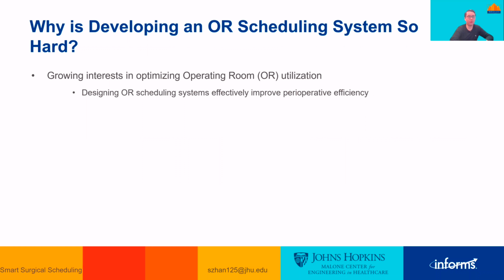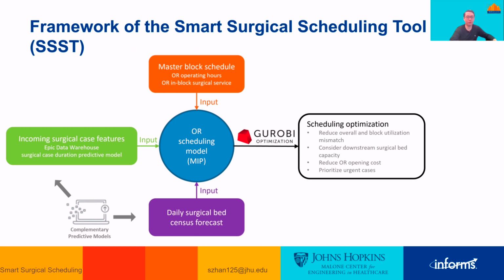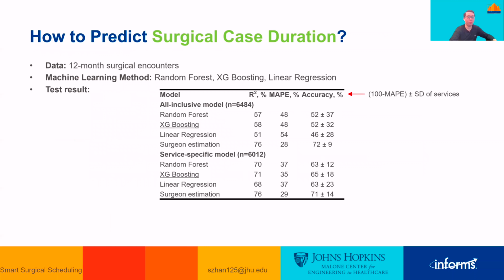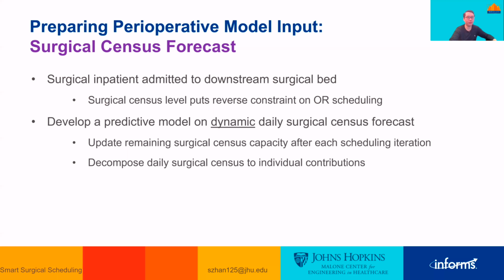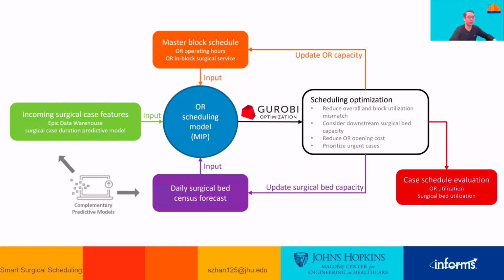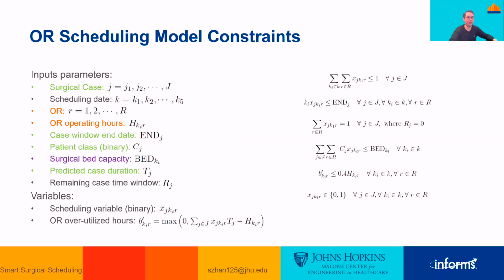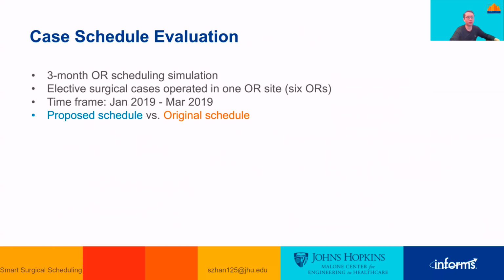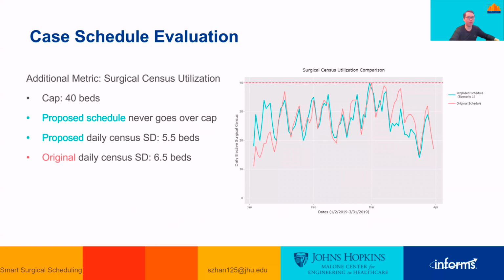Smart Surgical Scheduling - 2021 INFORMS Annual Meeting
This is a presentation from 2021 INFORMS Annual Meeting Undergraduate Operations Research Prize Session. We describe a surgical scheduling optimization model that smooths patient flow in the perioperative period.